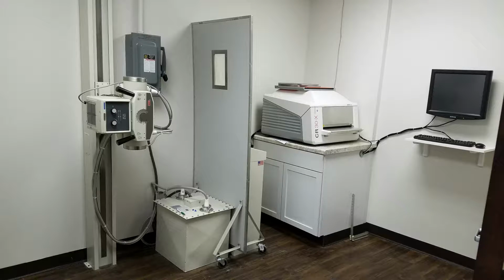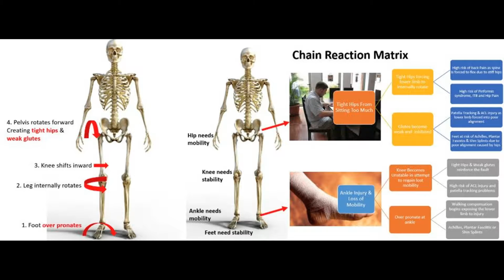How Can My Legs and/or Feet Cause Back Pain?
What do my feet have to do with my back pain? What is a short leg?

In this video, Aurora IL Chiropractor Dr. Ryan, explains how foot problems and/or a difference in the length of your legs can cause back pain. Questions?

Thanks for visiting our YouTube channel! Our channel is especially designed for health-conscious folks who want to feel better faster.

Dr. Ryan Robinson, DC, Board Certified Chiropractic Physician with Fundamental Health.

Address: 4255 Westbrook Dr. Ste 203, Aurora Il, 60504

Join our Facebook group: Healthy Living, to never miss any health tips, videos, etc. ever again!

As a chiropractor and functional medicine provider, I get to help people who suffer from a variety of health issues. Naturally, chiropractic helps traditional neck, back, hip, and joint problems.

Chiropractic is safe. Chiropractic is natural. And Chiropractic works!

Are you looking for a Chiropractor in the Aurora-Naperville area? Look no further! Dr. Robinson is one of the Top Chiropractors in the Aurora-Naperville area.

Chiropractors in Aurora are easy to come by, but when you are looking for someone that knows how to get people to feel better faster you will realize really fast that all Chiropractors are not created equal.

Find out why other Aurora-area residents prefer the chiropractic care that we provide at Fundamental Health.

Call to arrange a consultation with Dr. Ryan Robinson today and find out if you’re a good candidate for today’s chiropractic care! Call to feel better faster!

The Best Chiropractors in Aurora, Illinois
The Best Chiropractor in Aurora, Illinois
Five Star Chiropractors in Aurora, Illinois

*This content is strictly the opinion of Dr. Ryan Robinson, and is for informational and educational purposes only. It is not intended to provide medical advice or to take the place of medical advice or treatment from a personal physician. All viewers of this content are advised to consult their doctors or qualified health professionals regarding specific health questions. Neither Dr. Robinson nor the publisher of this content takes responsibility for possible health consequences of any person or persons reading or following the information in this educational content. All viewers of this content, especially those taking prescription or over-the-counter medications, should consult their physicians before beginning any nutrition, supplement or lifestyle program.